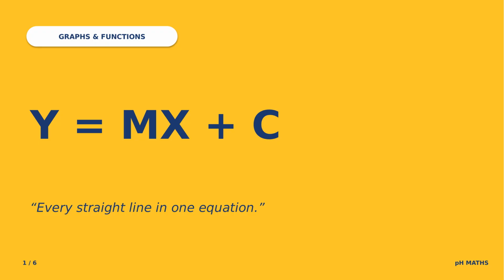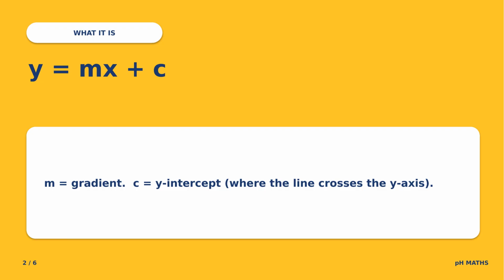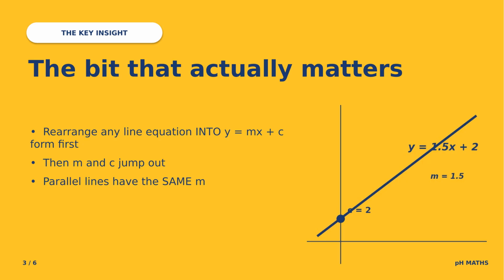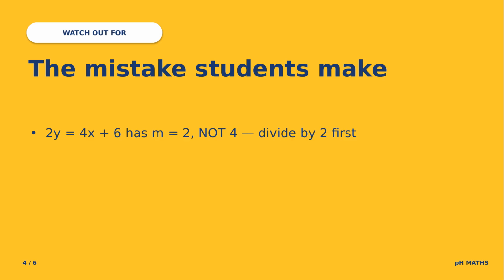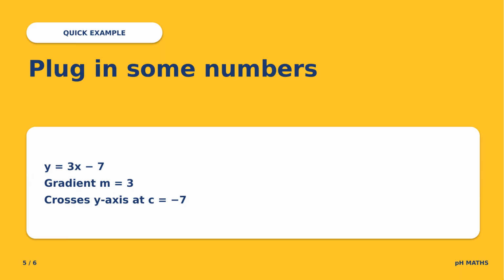y = mx + c Explained — GCSE Higher Maths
Every straight line in one equation.

In this video on y = mx + c, we cover:
• Rearrange any line equation INTO y = mx + c form first
• Then m and c jump out
• The common slip that loses marks: 2y = 4x + 6 has m = 2, NOT 4 — divide by 2 first